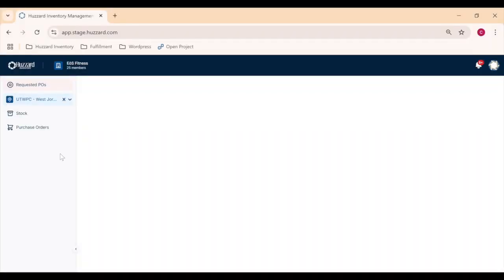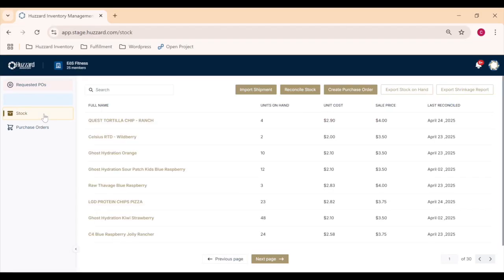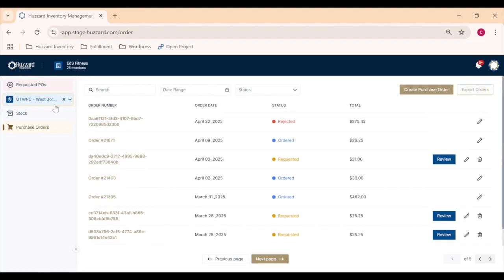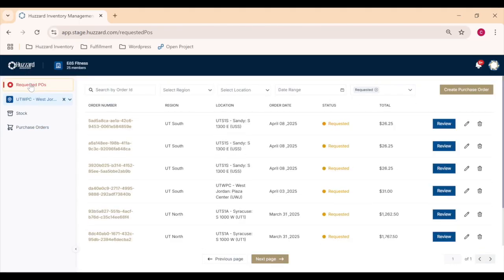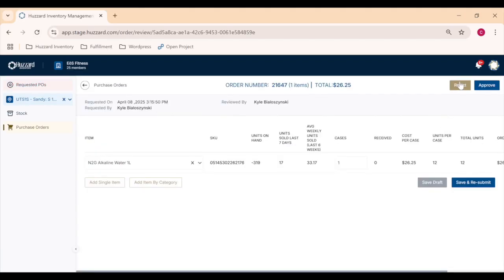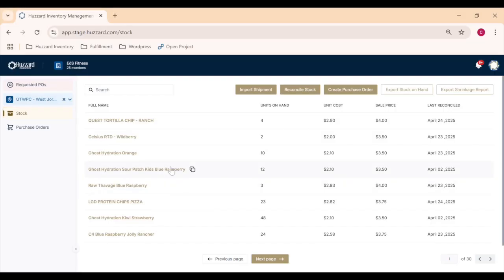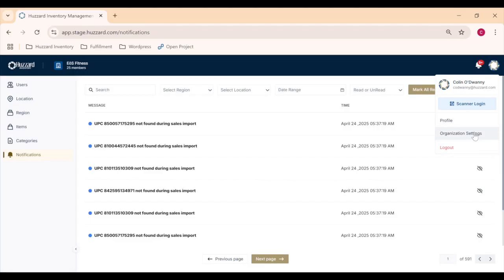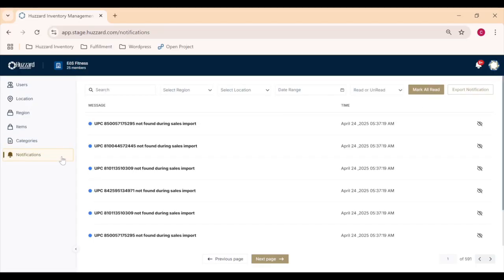An overview of navigating Huzzard Inventory Mgt.software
This video helps first time users of Huzzard Inventory Mgt. software learn fundamental navigation steps to utilizing the software.